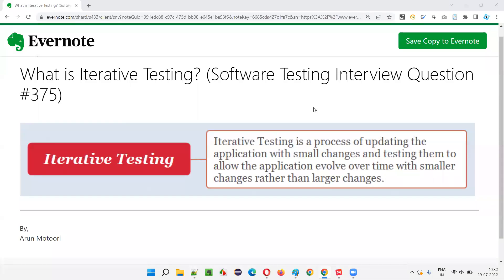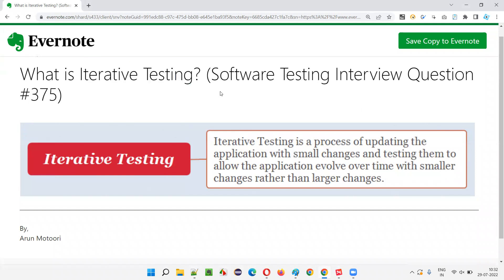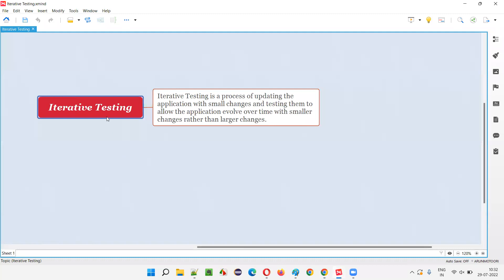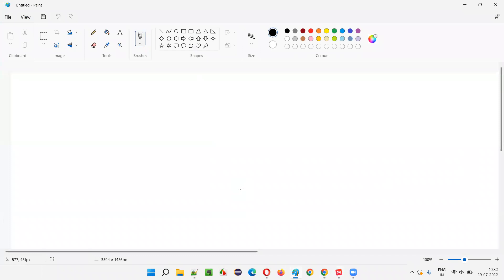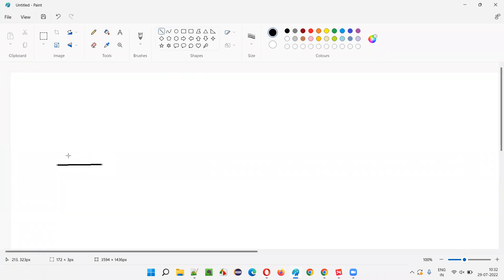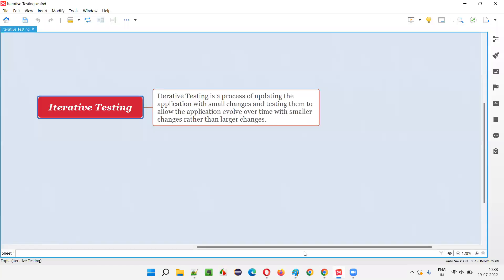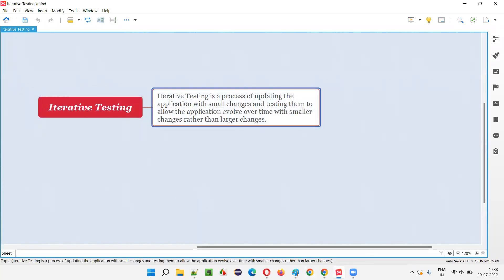What is Iterative Testing? (Software Testing Interview Question #375)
In this session, I have answered What is Iterative Testing?